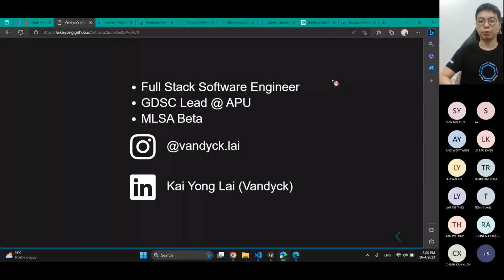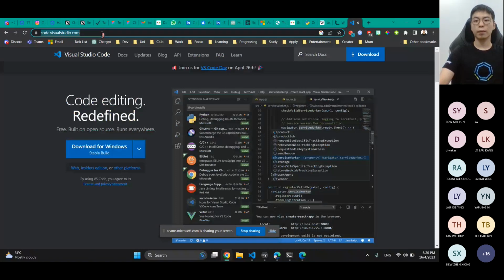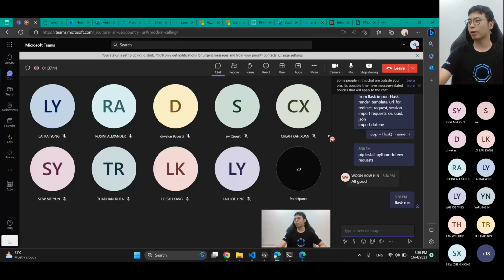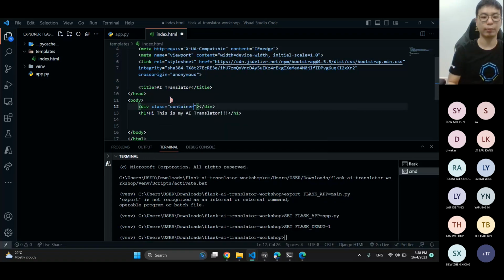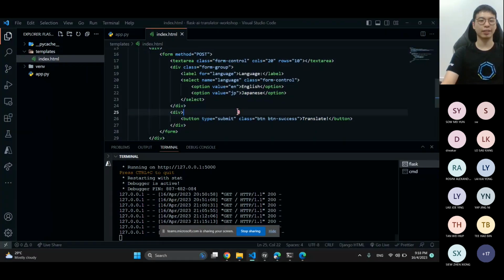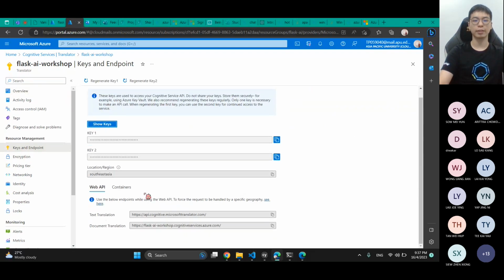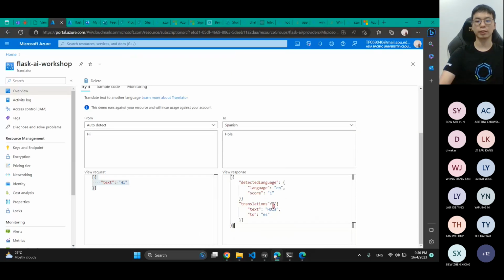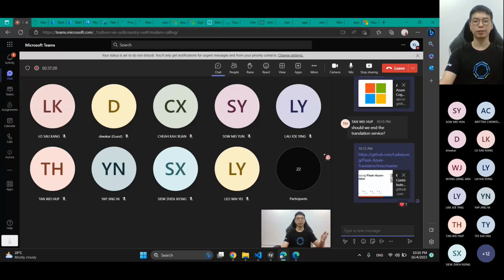Flask + Microsoft Azure AI Translator 20230416 200021